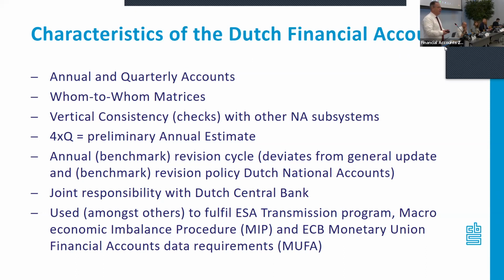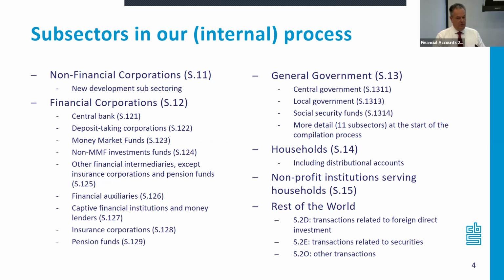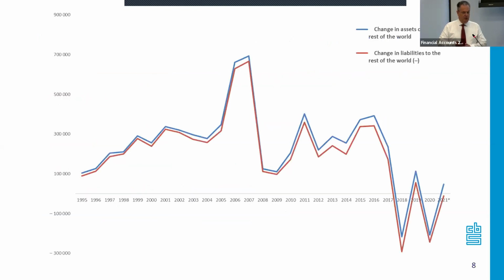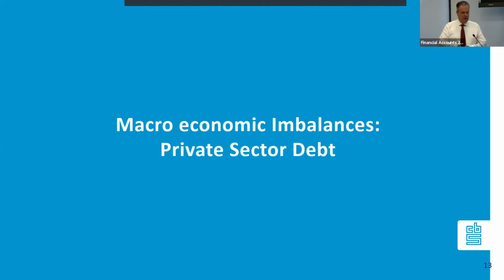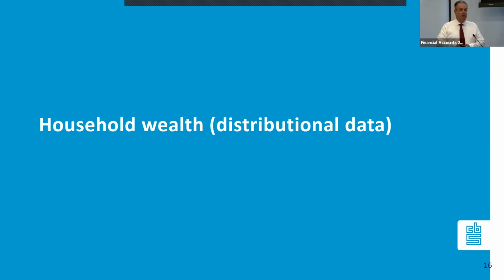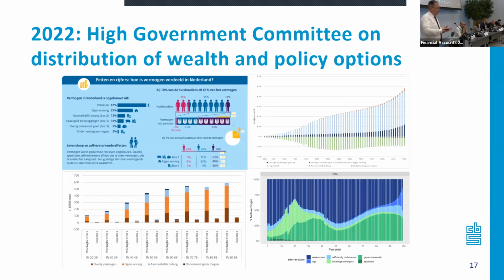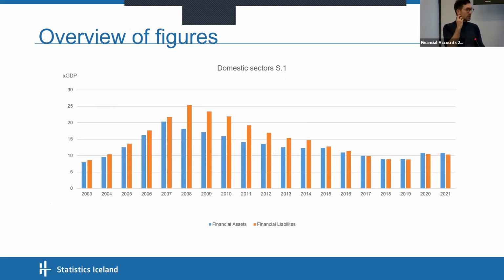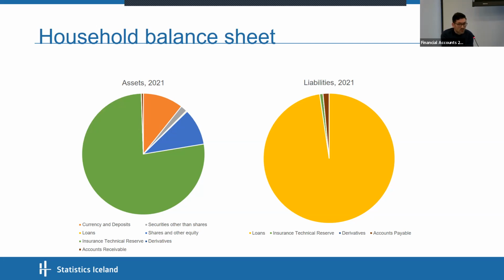Session 1: Role and Uses of Financial Accounts, part 2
The use of financial accounts in the Netherlands by Gerard Eding (Statistics Netherlands)
Role and uses of Financial Accounts in Iceland by Örn Ágústsson (Statistics Iceland)